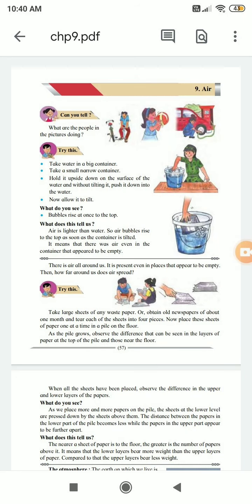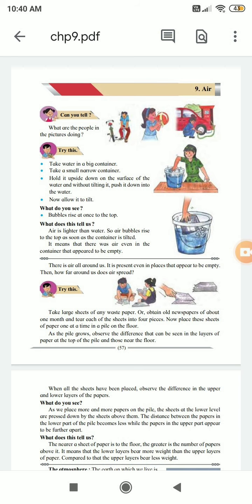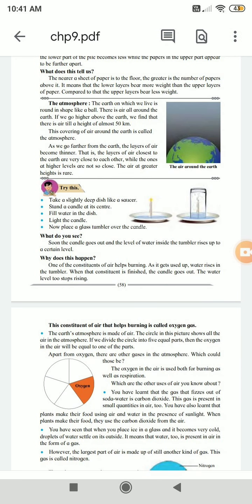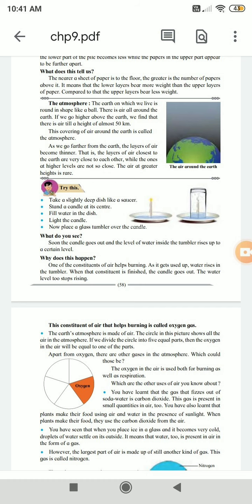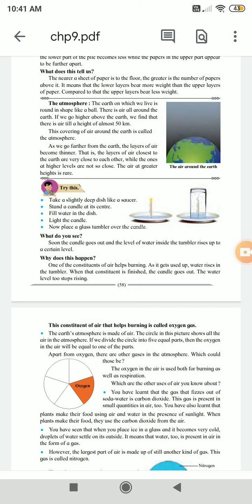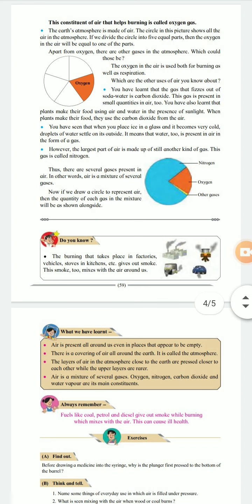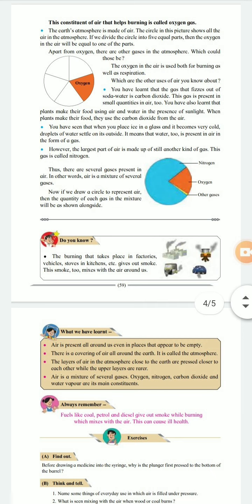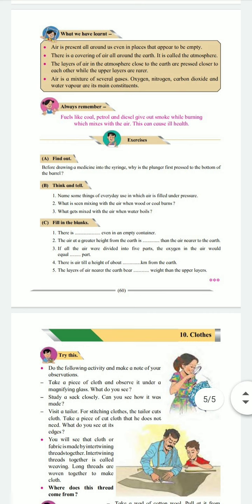9|Air|std 4 |EVS1|Reading Video - Learn to Read the chapter.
This video will help student to learn Reading.